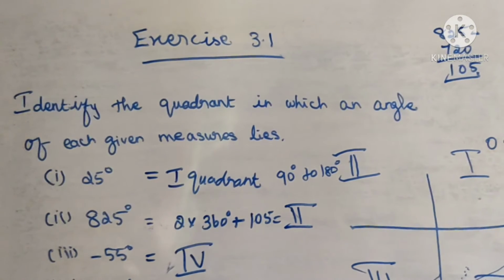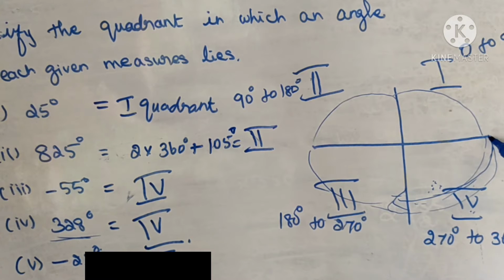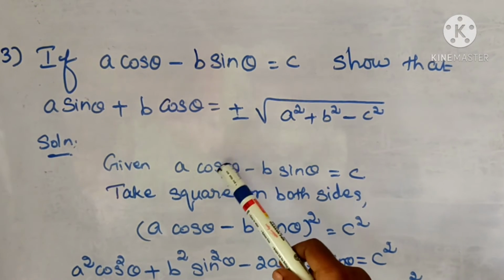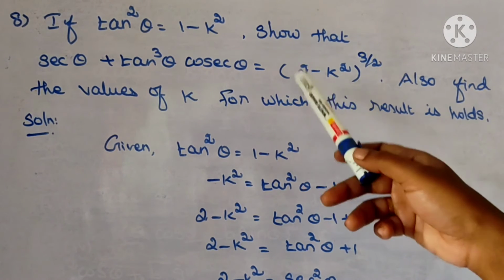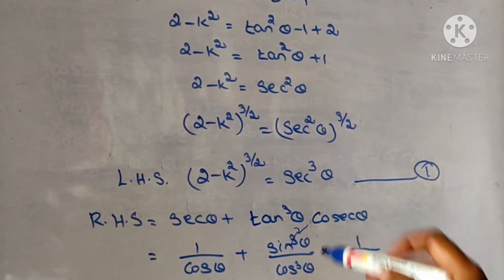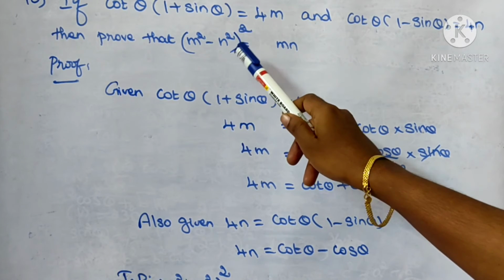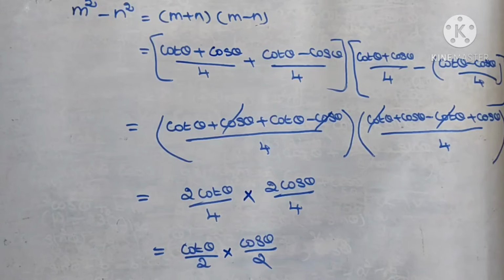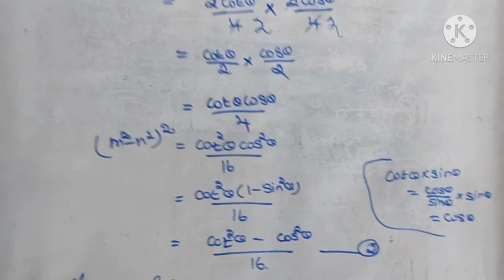Std XI/Maths/Chapter 3/EX 3.1